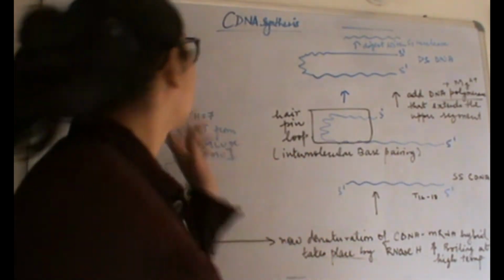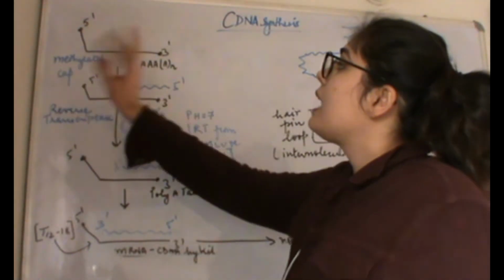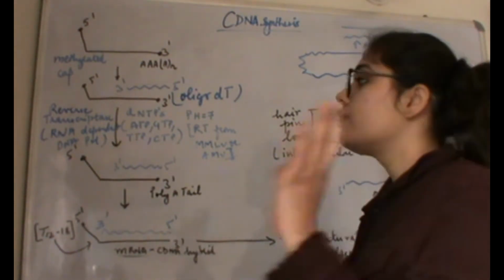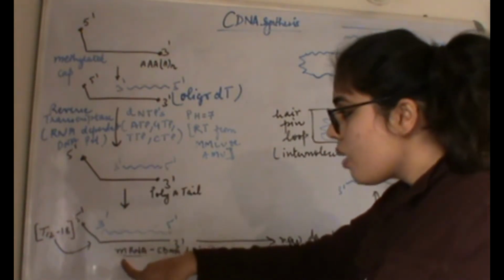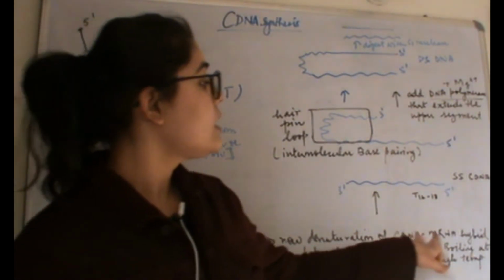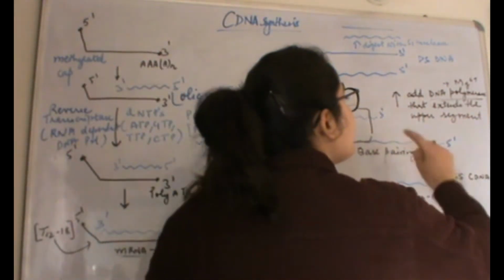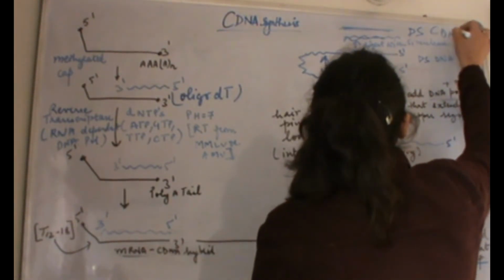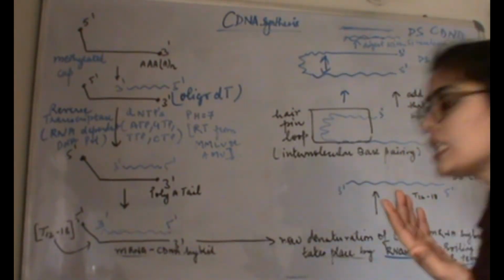Csir Net Life Science Lectures Module Wise Chapter One Part Twenty Three| CDNA Synthesis